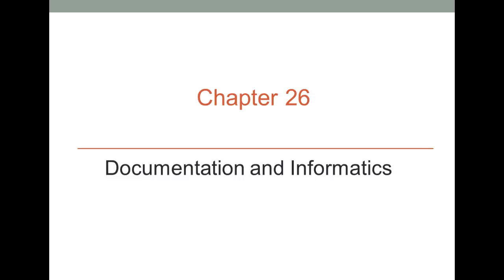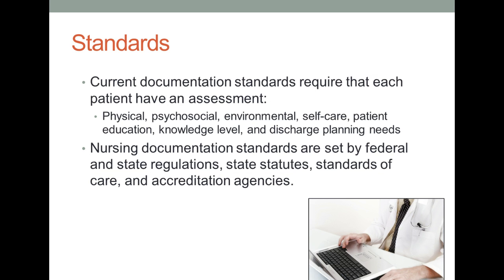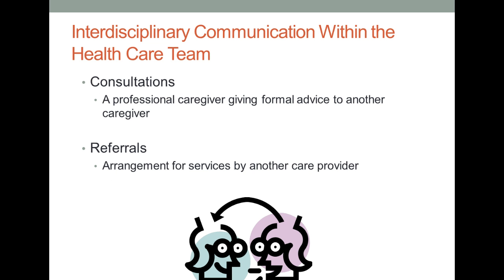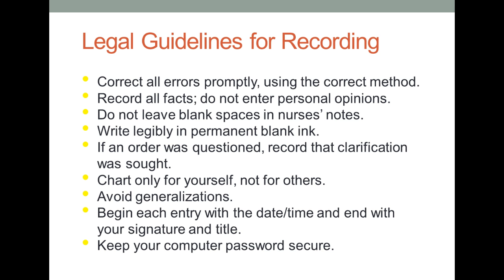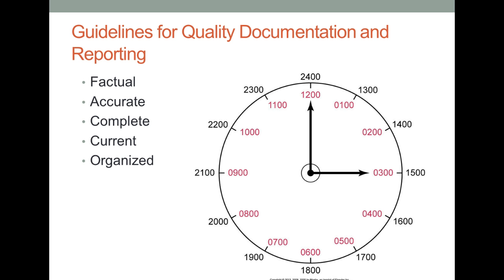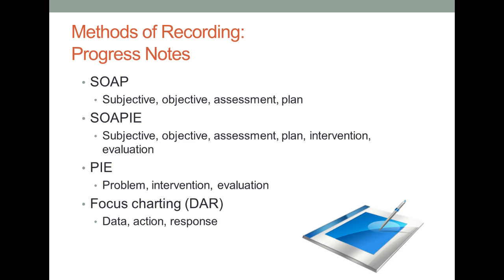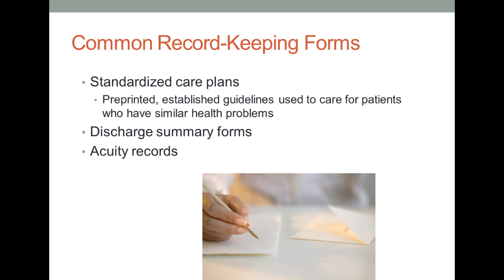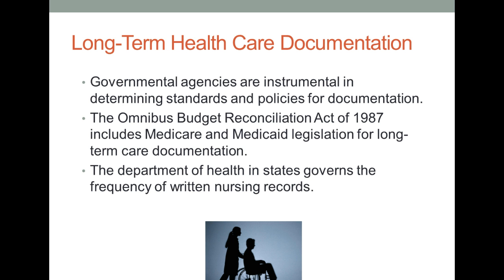Documentation Nurs 103 (part 1)